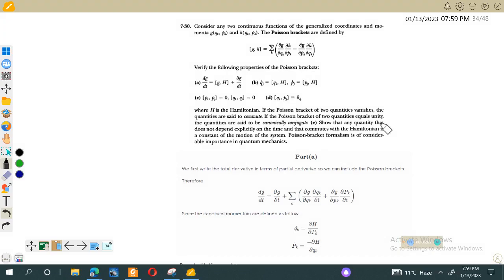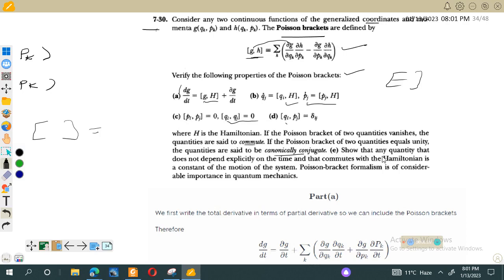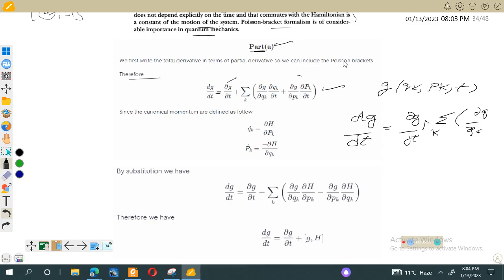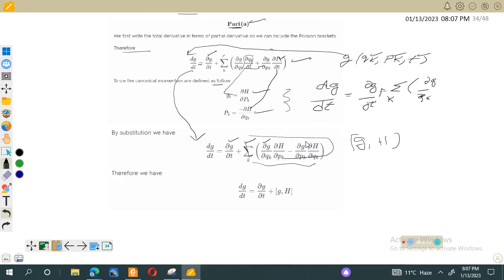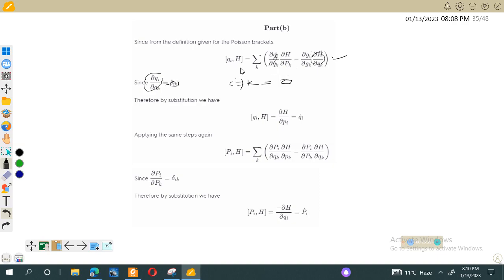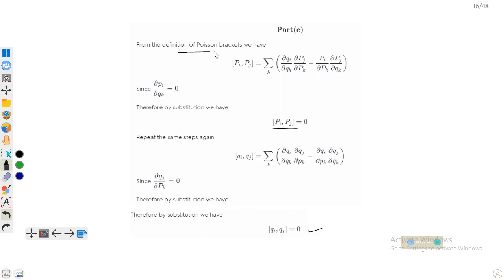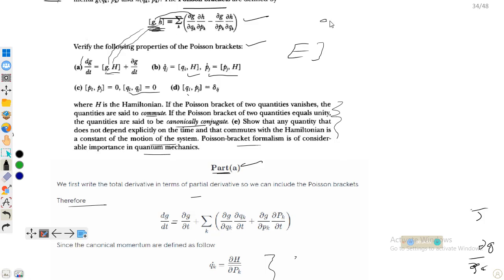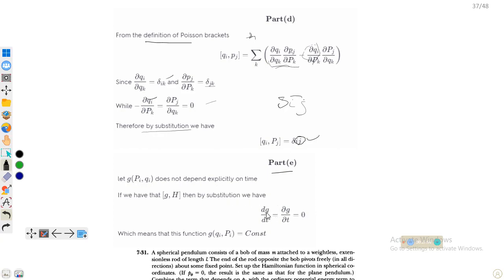Solution manual to classical mechanics by Marion problem 7.30 Lagrange and Hamilton